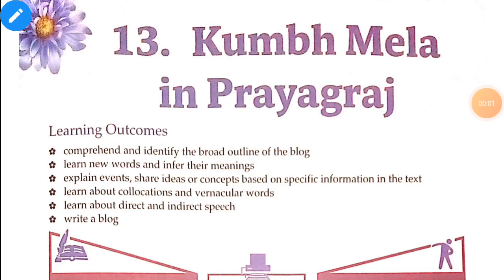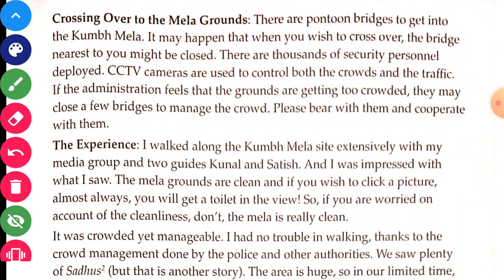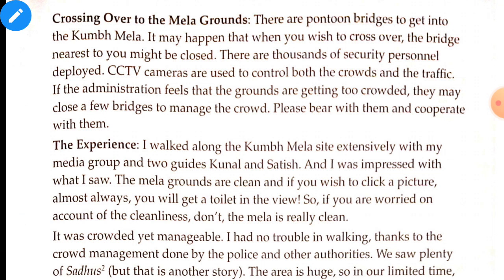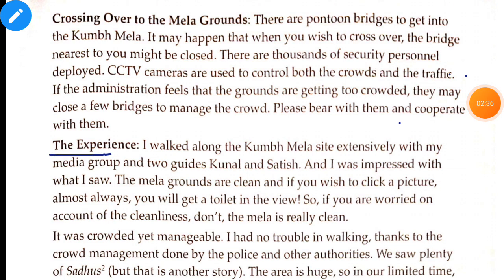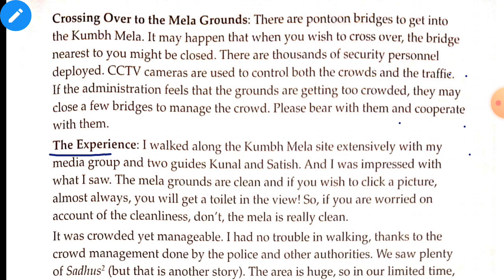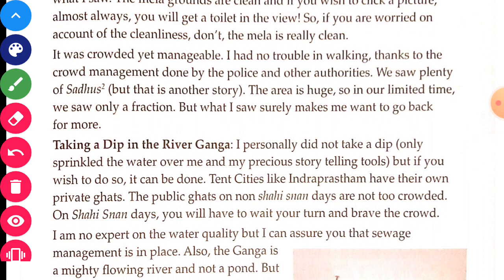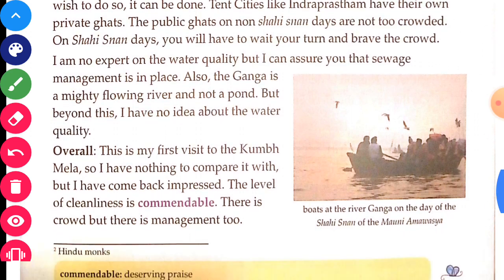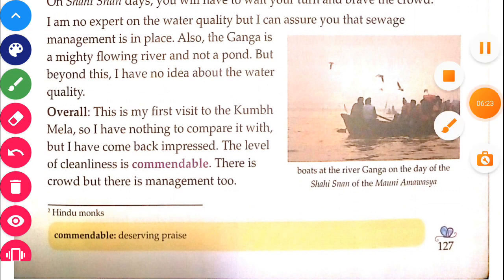Kumbh Mela in Prayagraj final part class 5